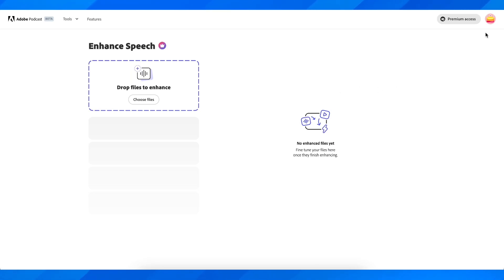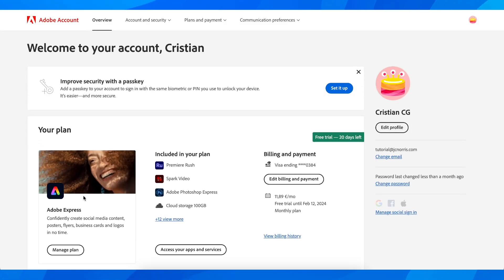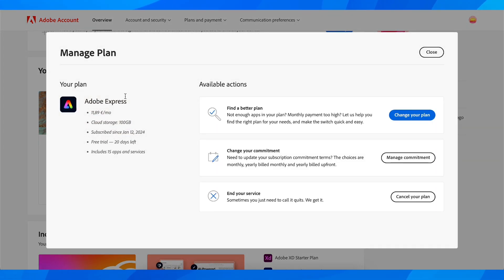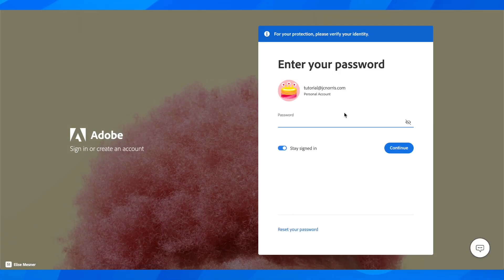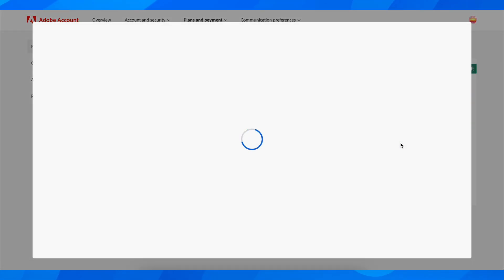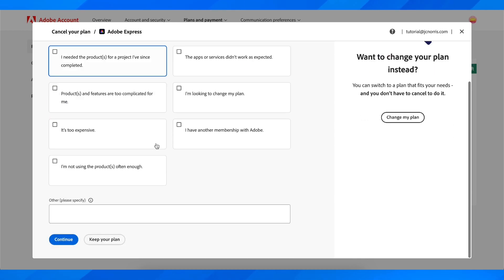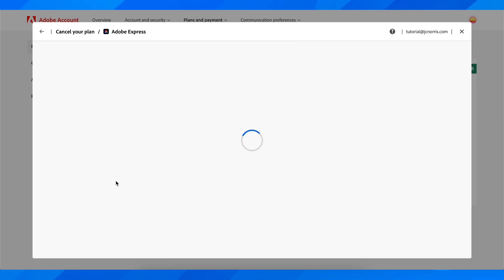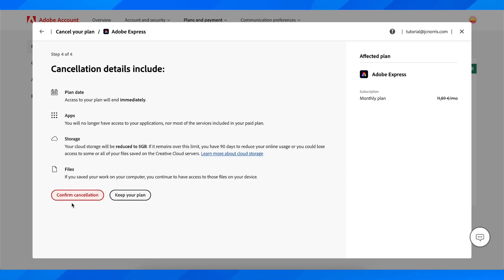How To Cancel Your Adobe Subscription 2026 (Step by Step)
If you wish to cancel your Adobe subscription, the process is simple and can be completed in just a few steps. First, log in to your Adobe account and navigate to the "Plans & Products" section. From there, select the subscription you wish to cancel and click on "Manage Plan." Next, click on "Cancel plan" and follow the prompts to confirm the cancellation.

It is important to note that once a subscription is cancelled, you will continue to have access to the service until the end of your billing cycle. We value your business and hope to serve you again in the future.